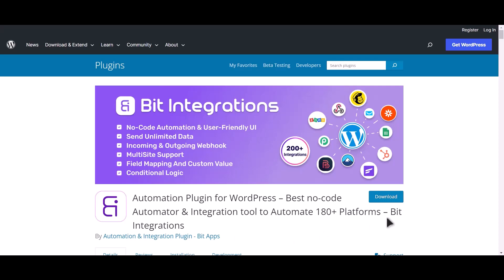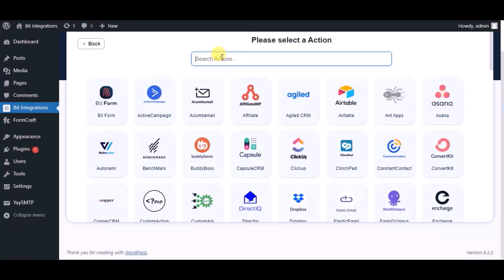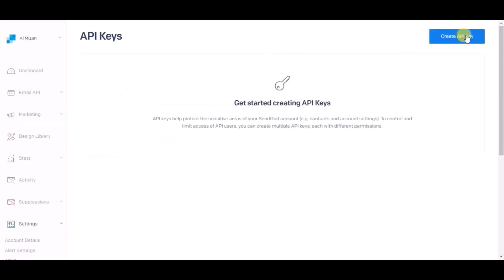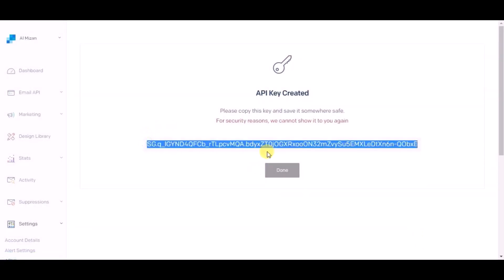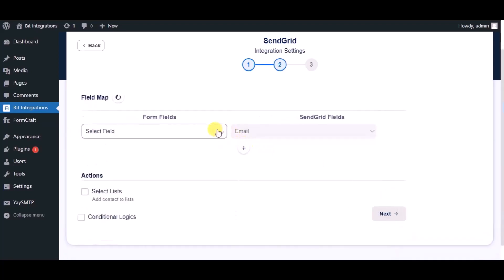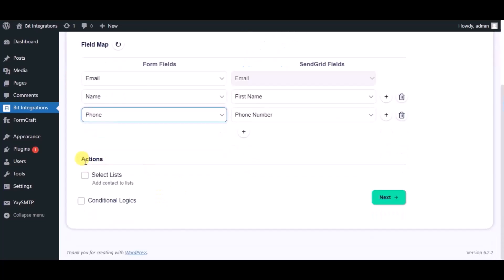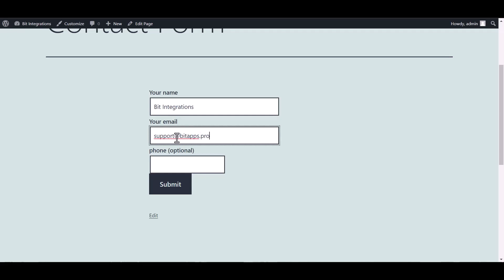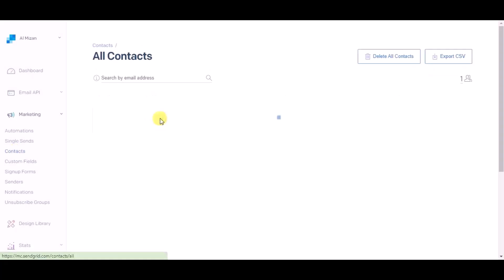(Free) Integrating Contact Form 7 with SendGrid |Step-by-Step Tutorial | Bit Integrations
📧 Transform your email communications with the ultimate synergy of Contact Form 7 and SendGrid! Dive into our comprehensive tutorial where we unravel the seamless integration of these two powerhouse tools using the Bit Integrations WordPress plugin.

🌐 About SendGrid:
Empower your email delivery with SendGrid, the world's largest cloud-based email delivery platform. Seamlessly send transactional and marketing emails with precision and reliability.

🎬 Join us in this video as we guide you through the process of integrating Contact Form 7 with SendGrid using the Bit Integrations WordPress plugin. Elevate your email outreach and watch your messages make an impact.

Key Highlights:
✅ Step-by-step walkthrough of integrating Contact Form 7 with SendGrid using the Bit Integrations WordPress plugin.
✅ Unleash the capabilities of SendGrid to ensure your emails reach their recipients with utmost efficiency.
✅ Explore the power of Bit Integrations in seamlessly connecting Contact Form 7 and SendGrid.

🔔 Unite Contact Form 7 and SendGrid seamlessly with the Bit Integrations WordPress plugin, and redefine the impact of your email communication. Experience the transformation today! 🚀